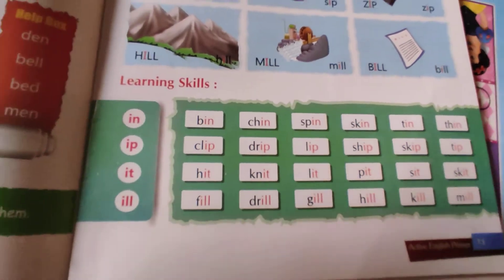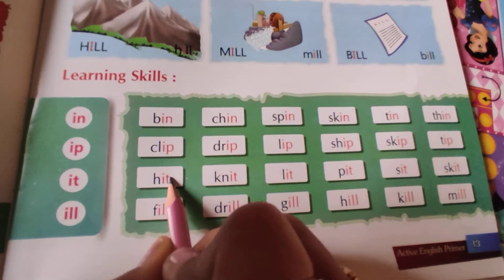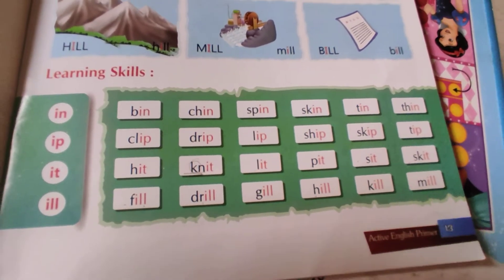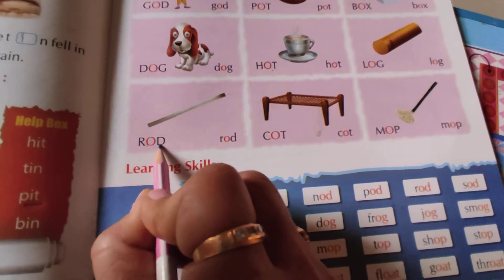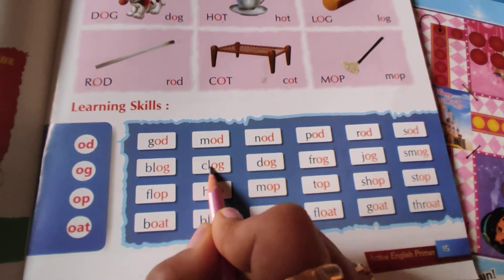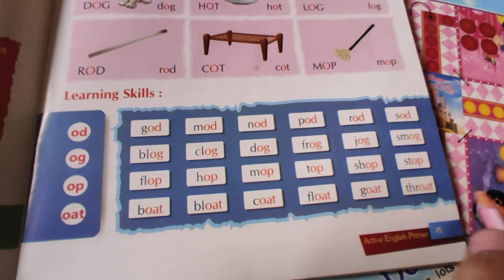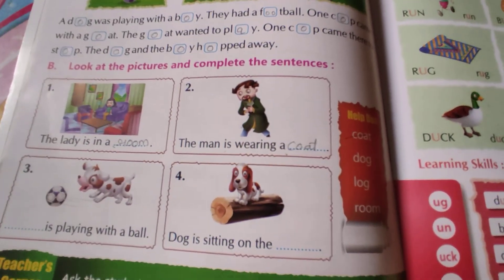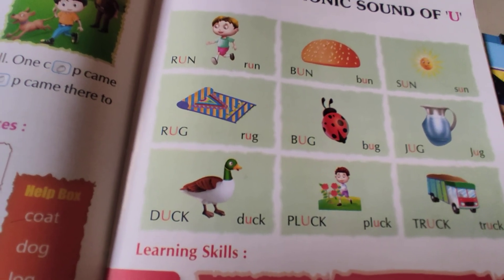Em srkg primeri,o soundL 109